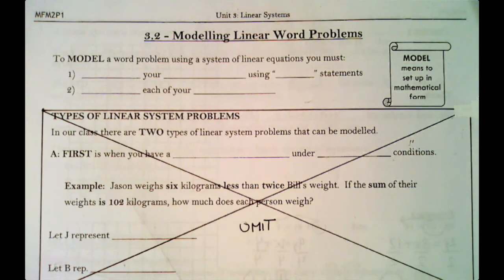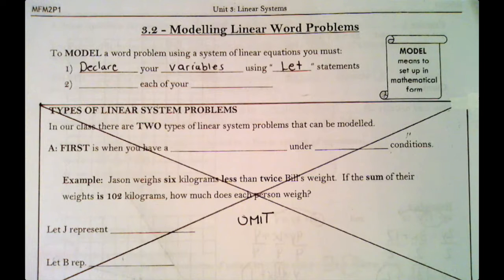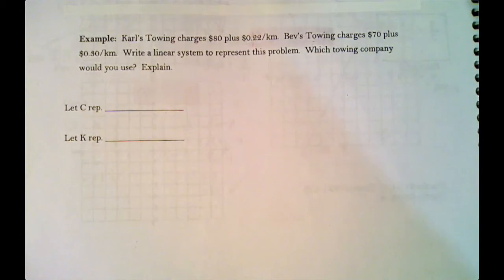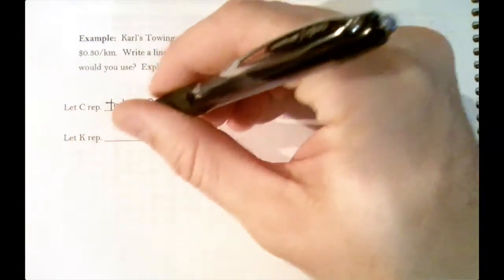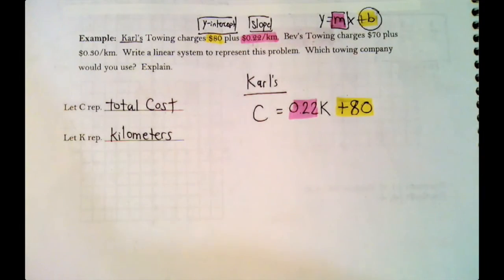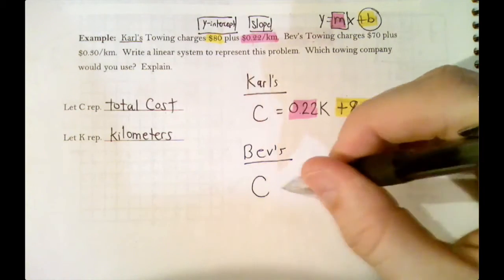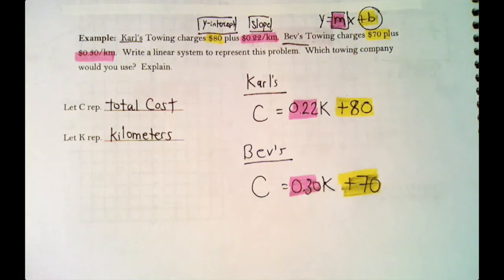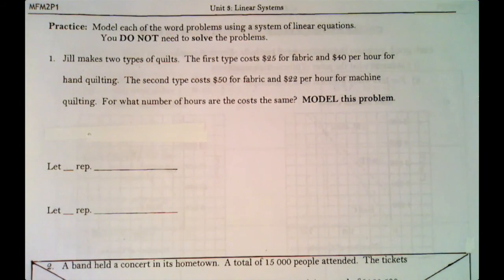MFM2P1 - 3.2 - Modelling Linear Word Problems